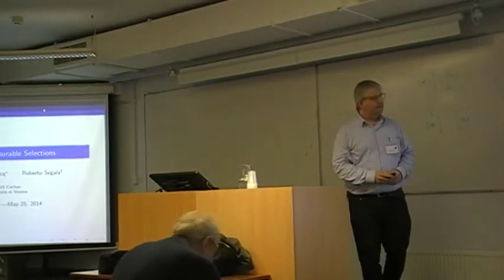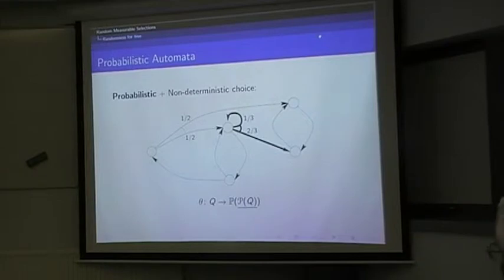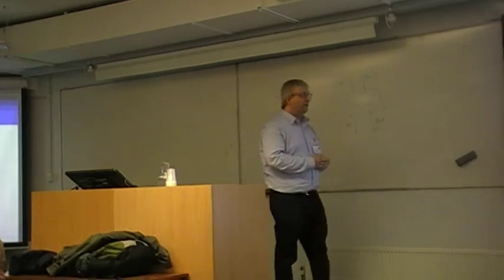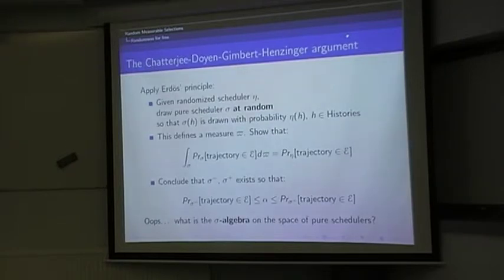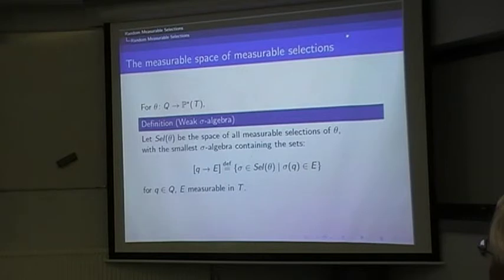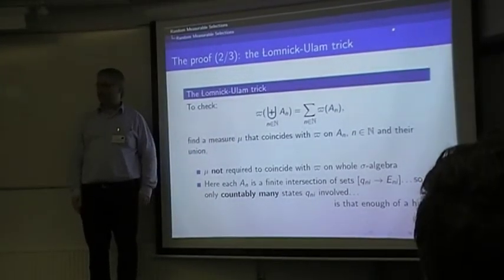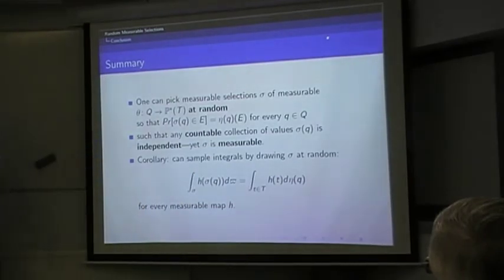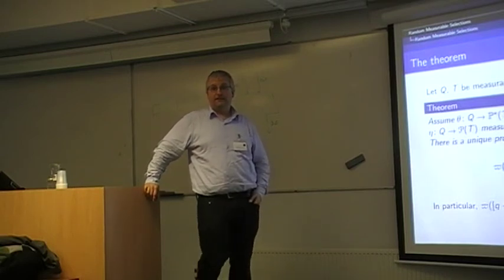Jean Goubault-Larrecq, "Random measurable selections"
Speaker: Jean Goubault-Larrecq
Title: Random measurable selections
Event: PrakashFest, in honour of Prakash Panangaden on the occasion of his 60th birthday, 23-25 May 2014, The University of Oxford